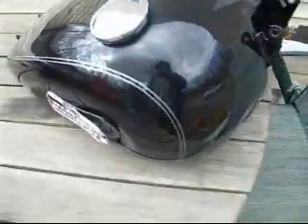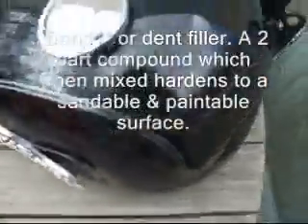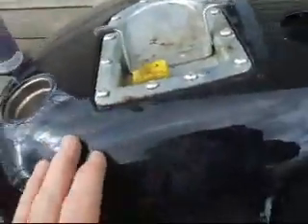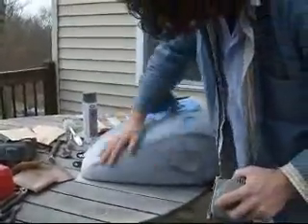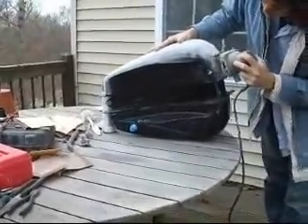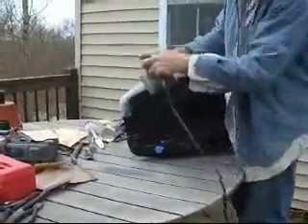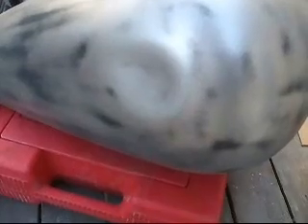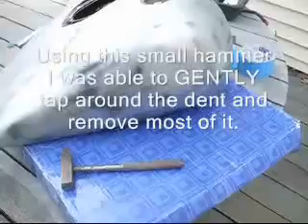Pt. 1 of 4 Paint - 2006 Harley Dyna Wide Glide.